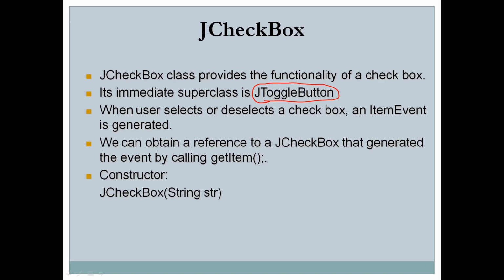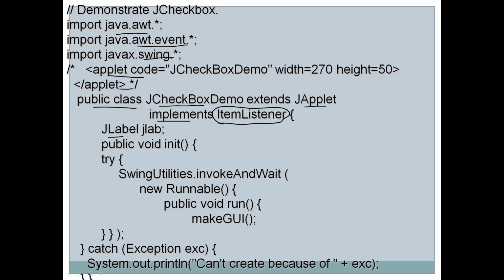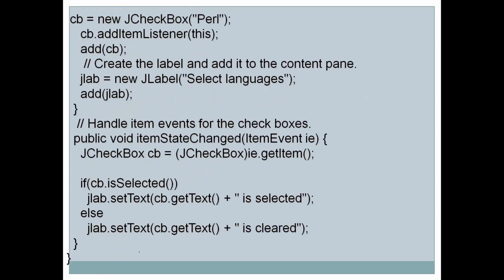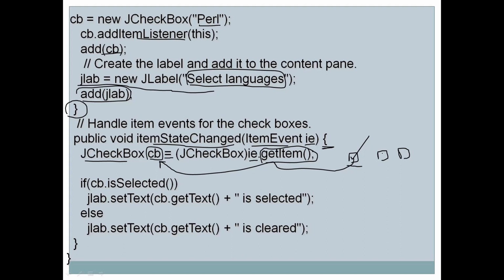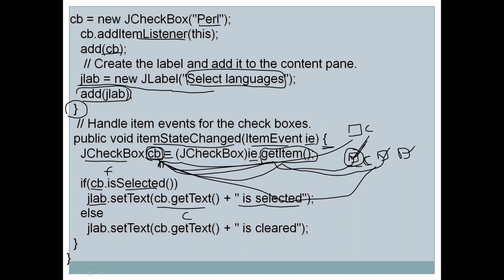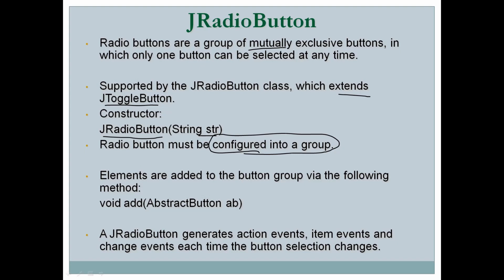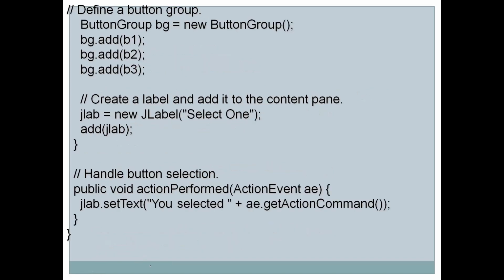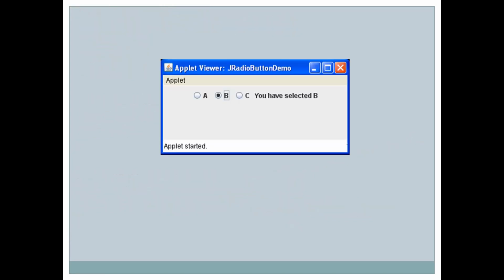Adv Java session 24 swing componentsjcheckbox & Jradiobutton